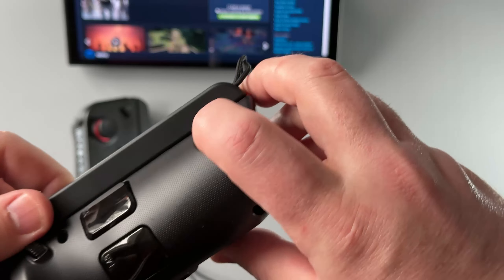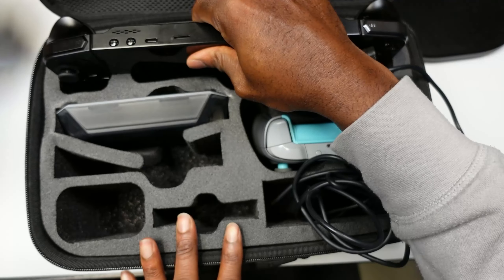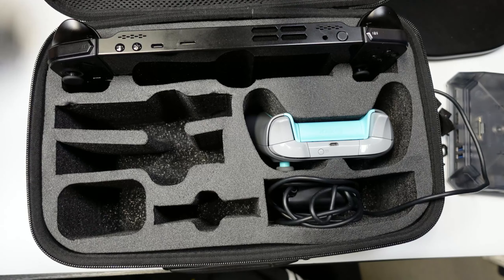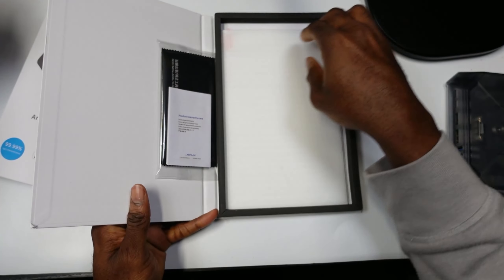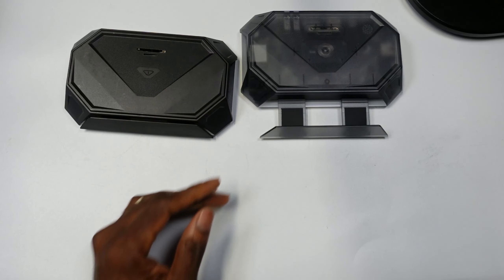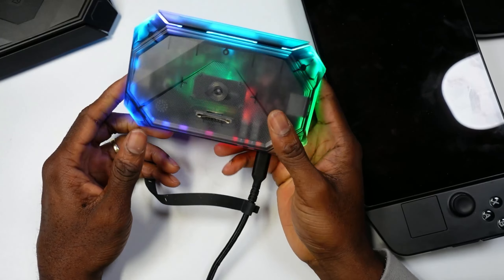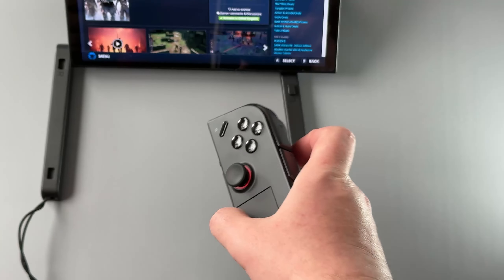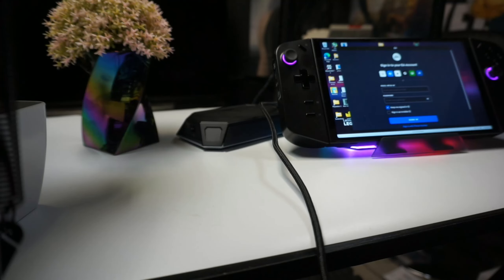The Lenovo Legion Go Just Got Some Awesome NEW Accessories!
In this video, we showcase some awesome news Lenovo Legion Go accessories from Jsaux.